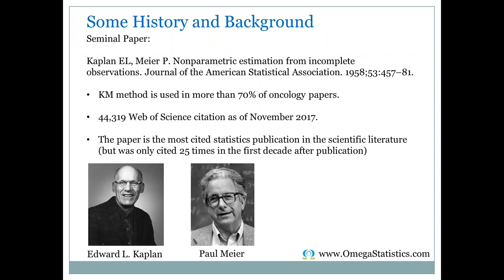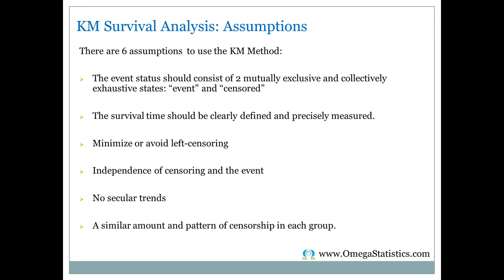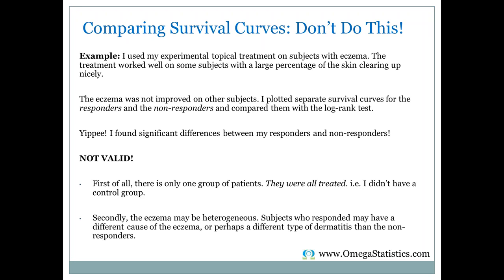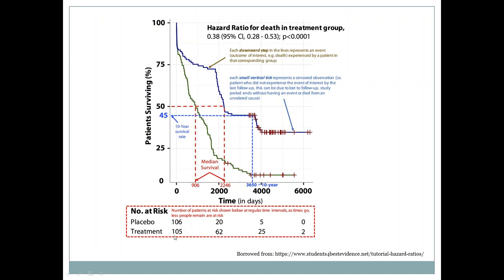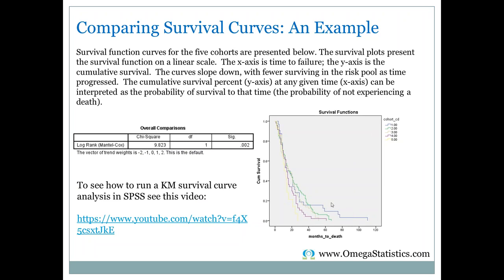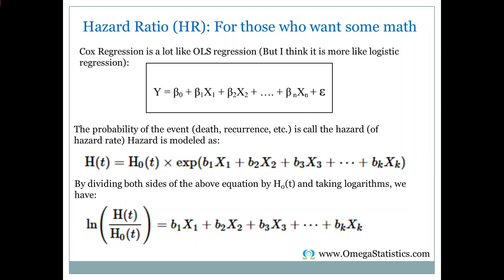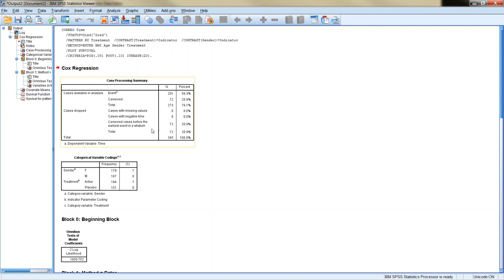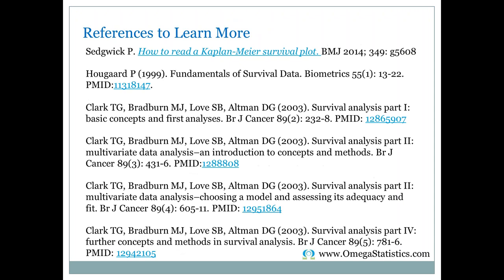Best Webinar on general overview of Cox Proportional Hazard Models Cox Regression 2018